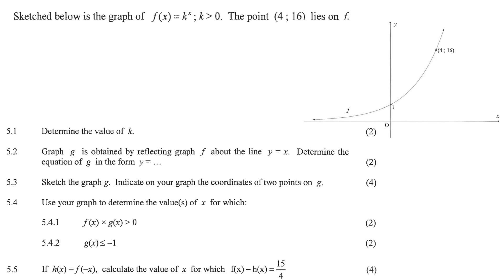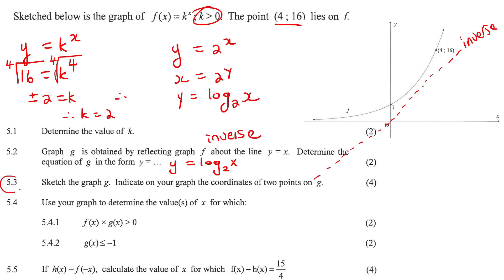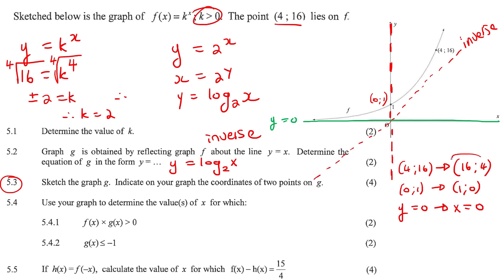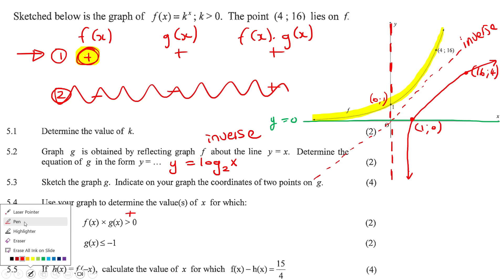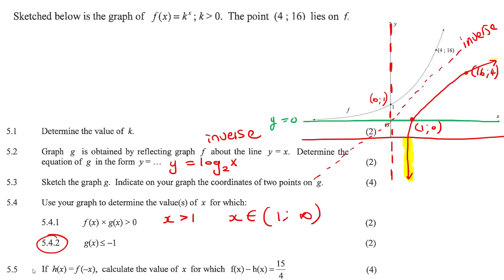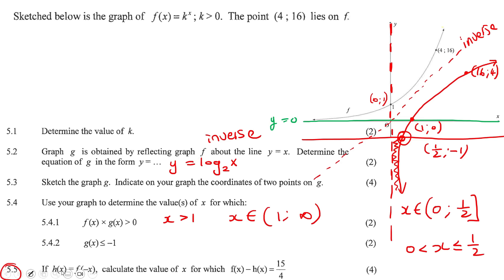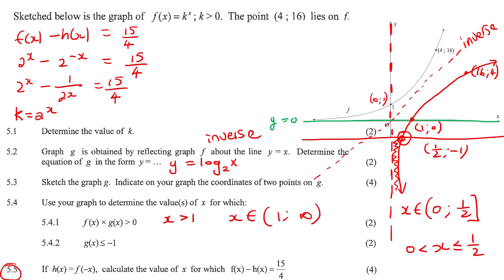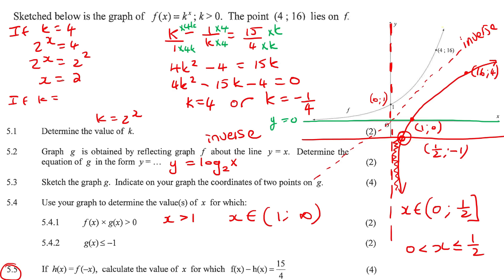Exam question functions gr 12